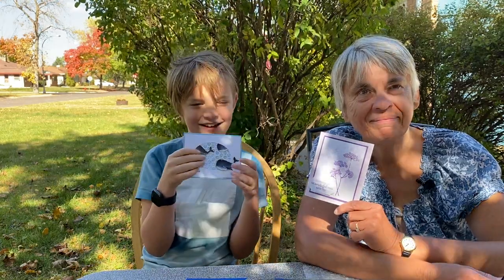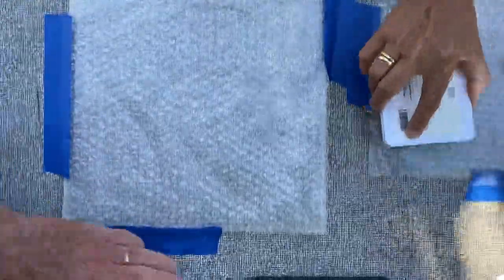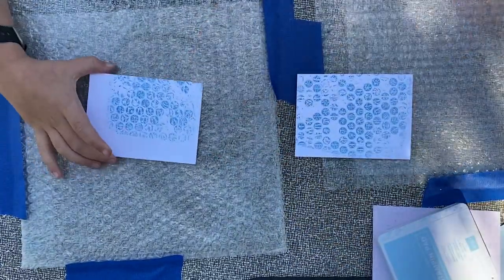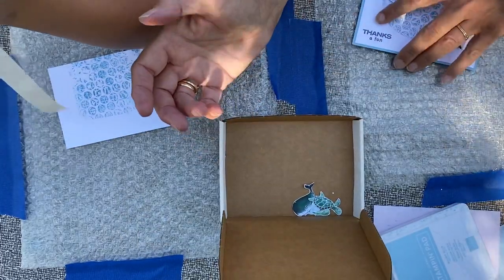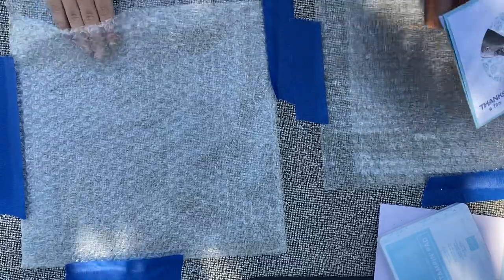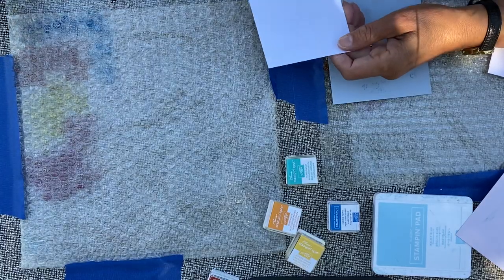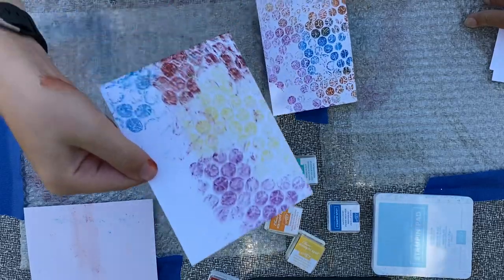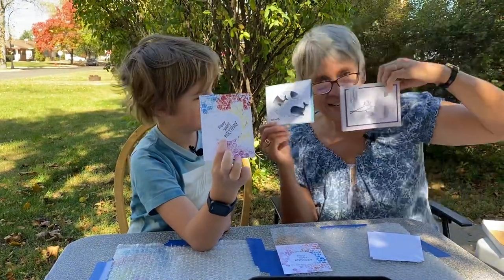Bubble Wrap Techniques for Cards - Make Your Cards Stand Out!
Make quick and easy backgrounds for your handmade cards! You will love using this technique on your own cards - but its also a fun activity to do with kids. My grandson and I make cards using Queen Anne's Lace and the Whale Done stamp sets.

Join my Facebook Group for more videos and lots of sharing